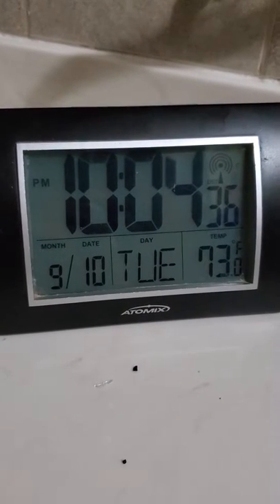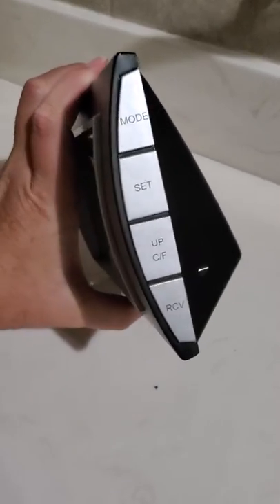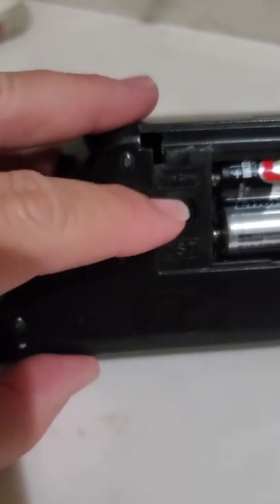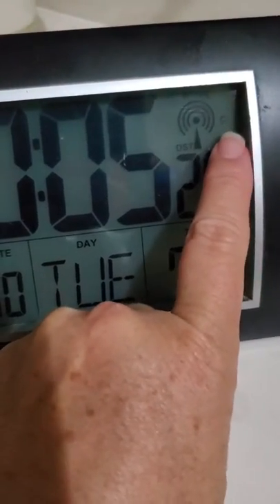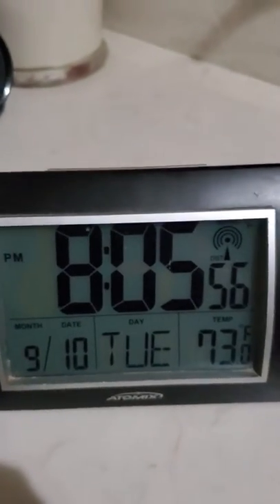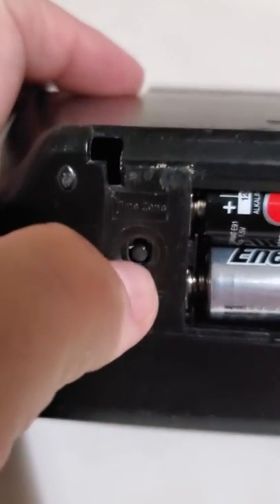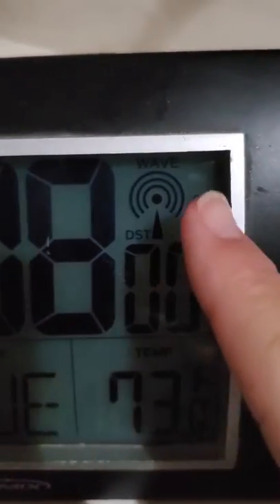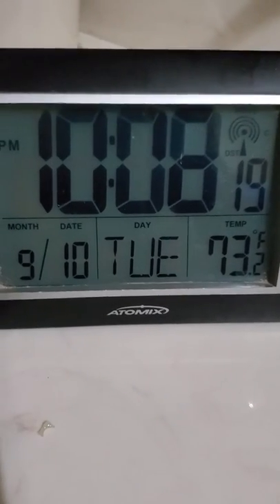Atomix clock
How to set it automatically